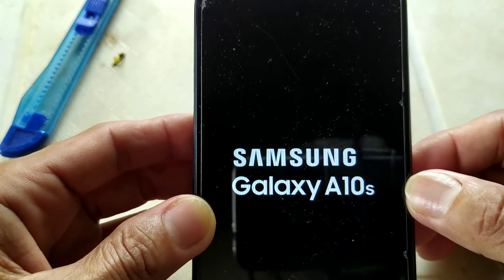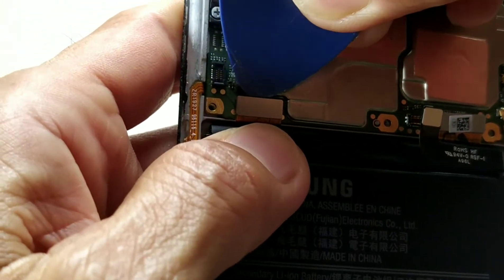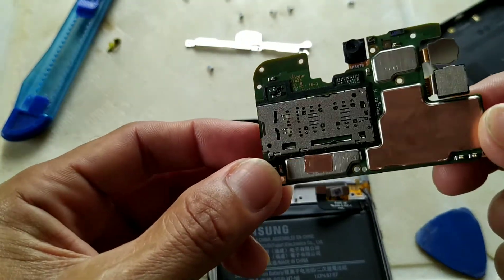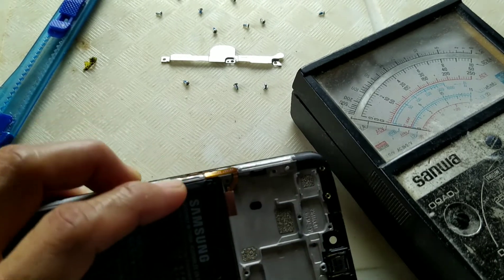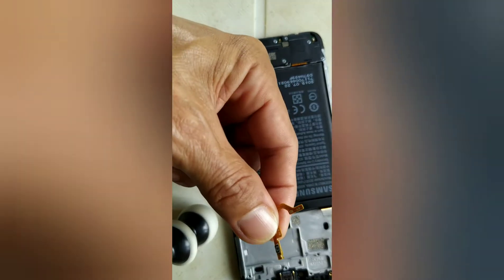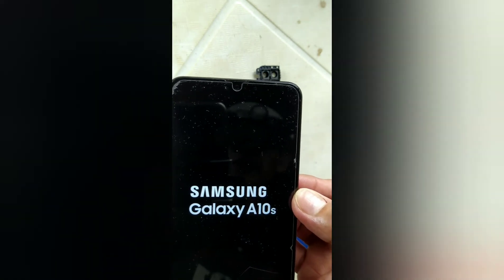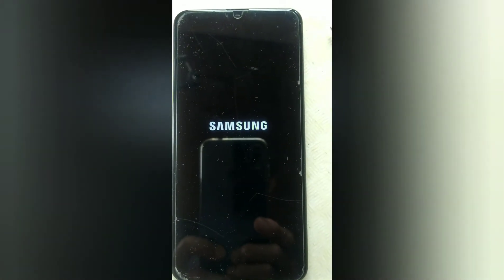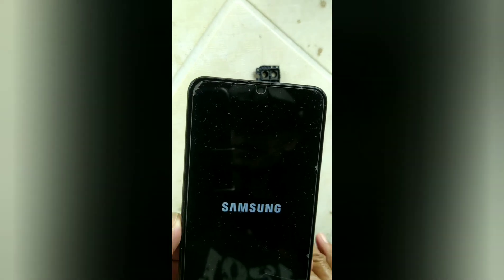SAMSUNG Galaxy A10s Boot loop. Solved! Shorted Power Button Flex Cable and Software Issue Updates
SAMSUNG Galaxy A10s Restarting Boot Looping...